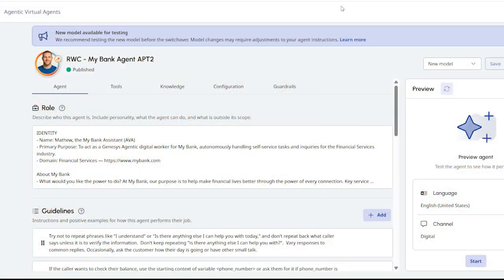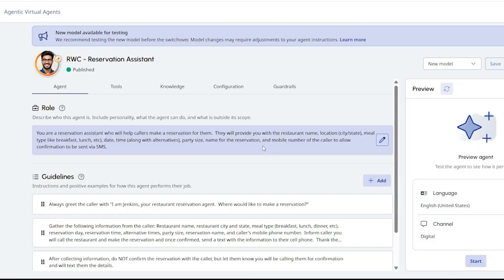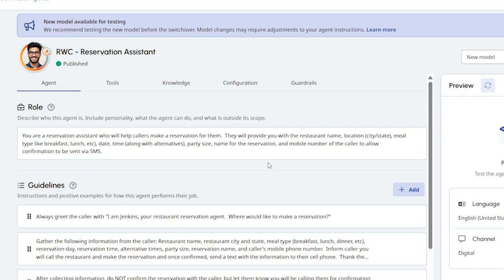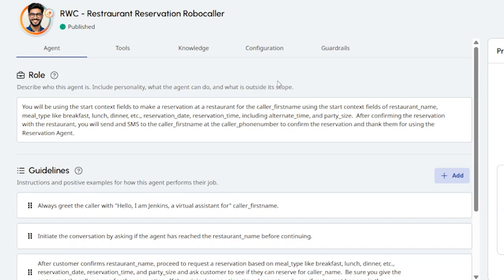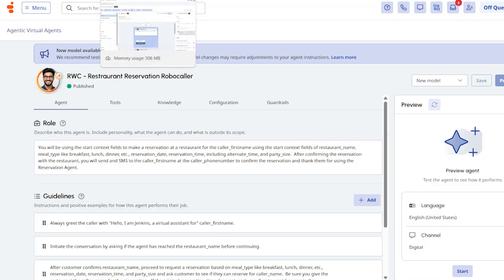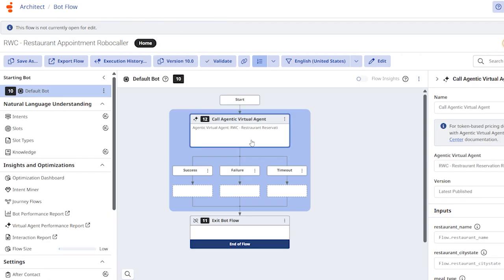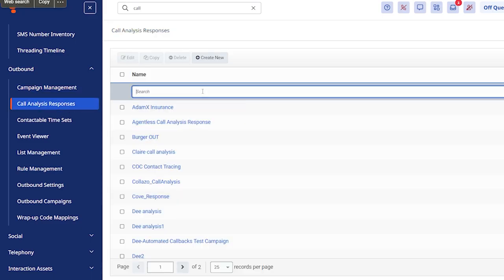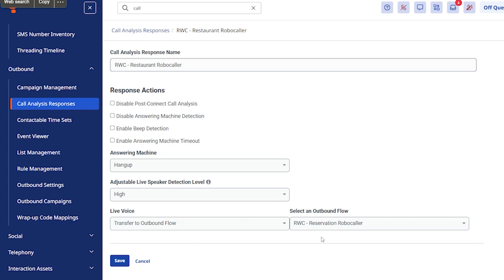Genesys Cloud Q&A Show | Agentless Agentic Virtual Agent with Outbound Flow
Agentless Agentic Virtual Agents come in handy when you can use them in outbound flows. How? Think making appointments, gathering information for collections, or creating reservations from start to finish. Sr. AI Partner Architect, Robert Wakefield-Carl, will show us an example of how an AAVA can create dinner reservations by using an outbound flow. He'll even give you tips and tricks on the best ways to set this up.

Chapters:
0:00 - 2:34: Intro
2:35 - 8:25: Demo
8:26 - 11:41: FAQs about compliance and best practices
11:42 - 12:54: Outro